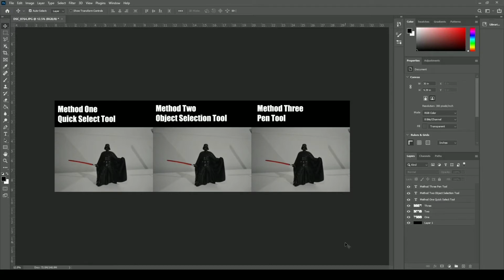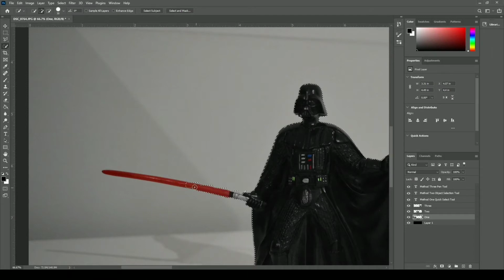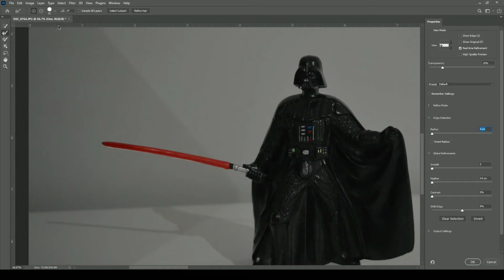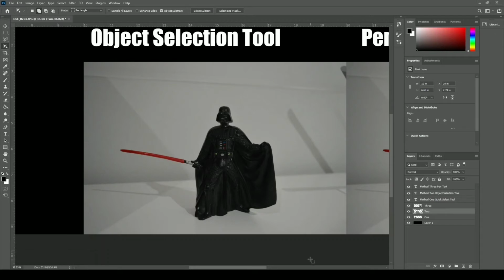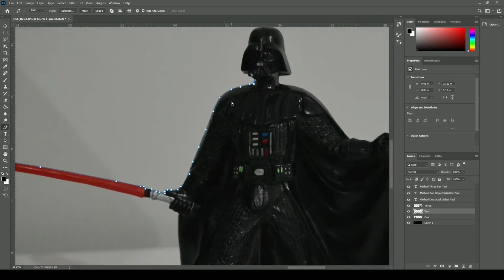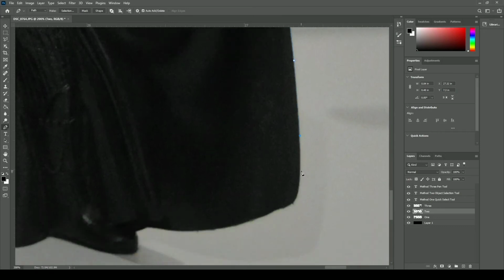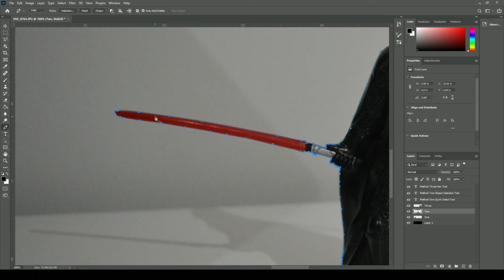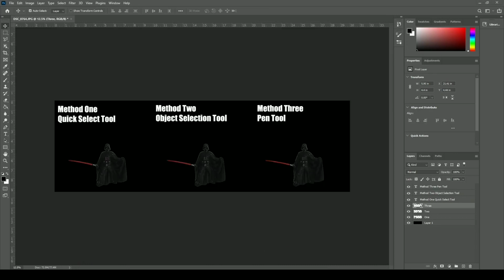Photoshop Tutorial: Removing Background from an Image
In this video I will show you 3 methods to remove the background from an image in Adobe Photoshop.

If there is a tutorial you would like to see leave a suggestion in the comments.

If you want to see the final image it will be uploaded to my instagram shortly after the video is released